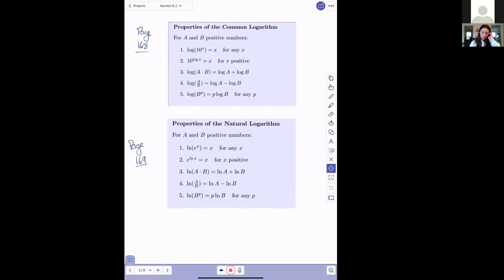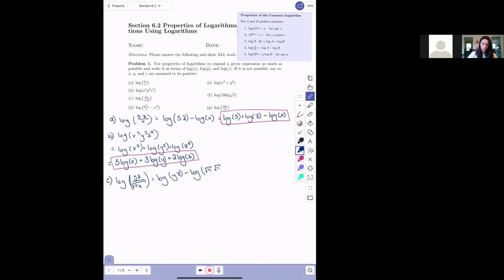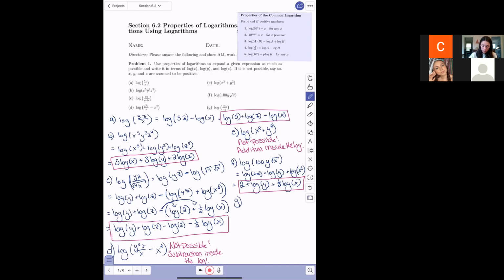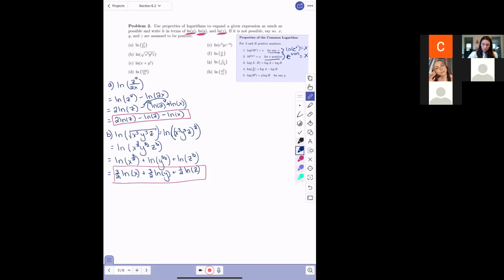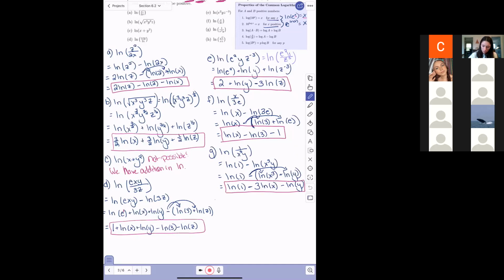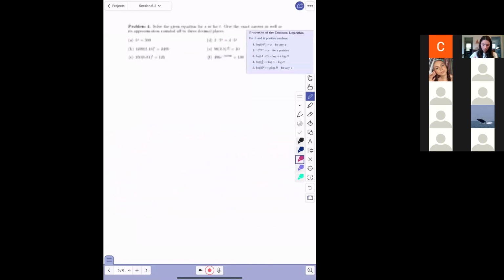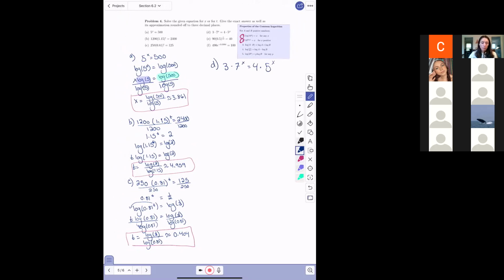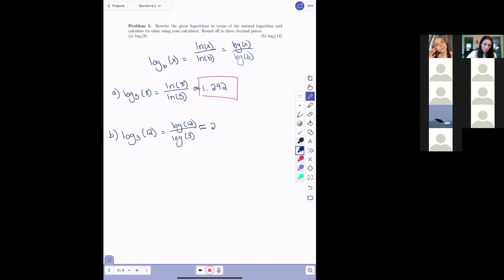Section 6.2: Properties of Logarithms, Solving Equations Using Logarithms